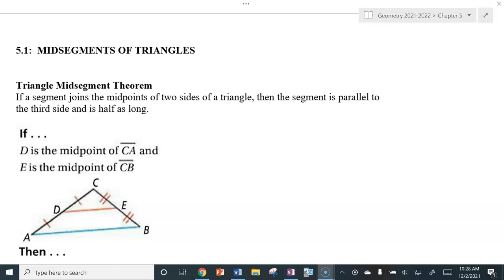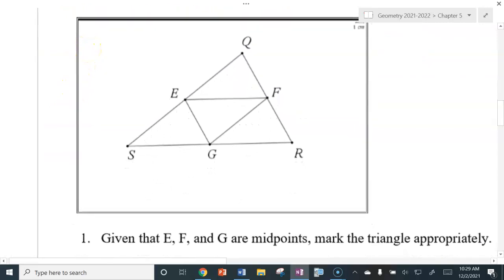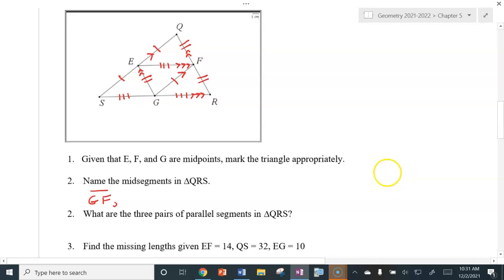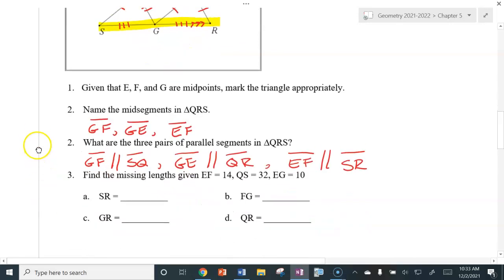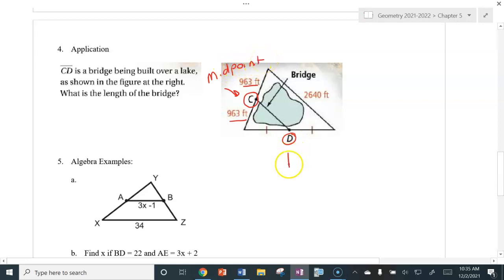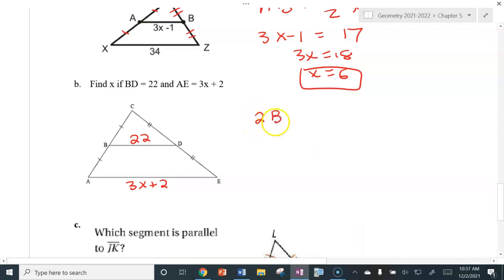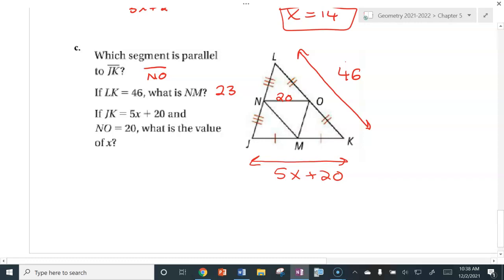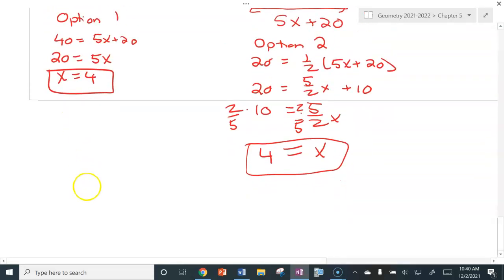Geometry 5.1 Triangle Midsegment